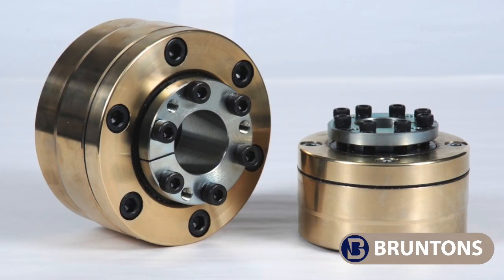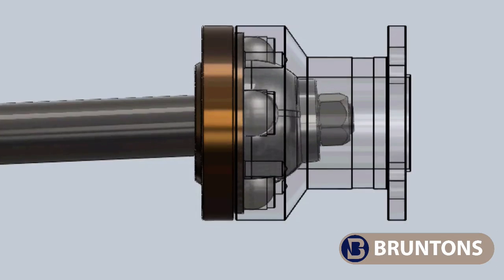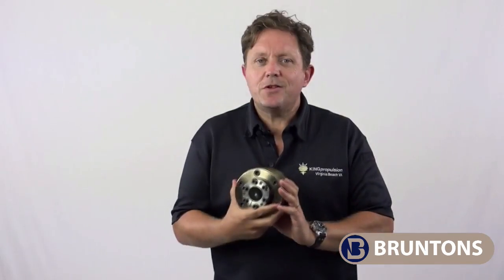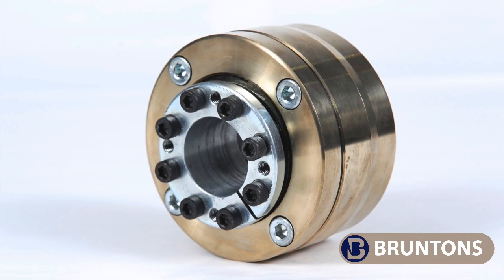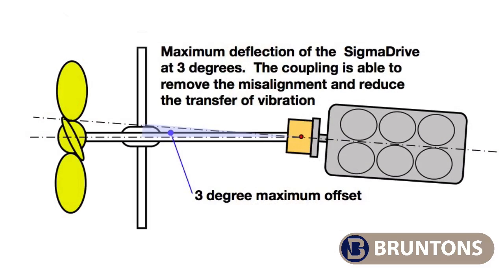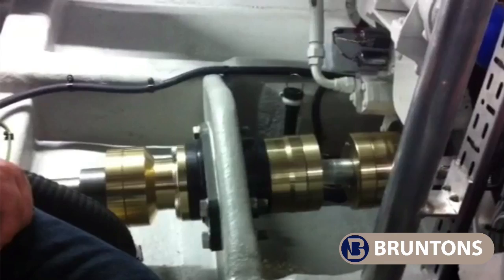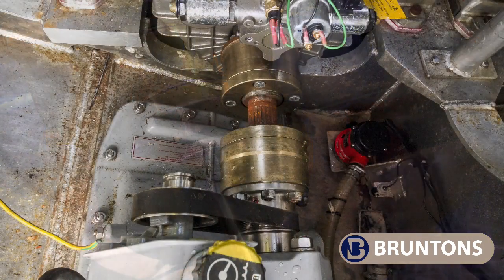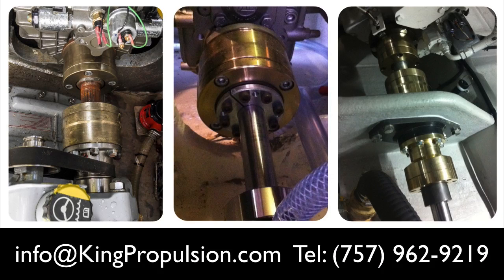Shaft Alignment solved - SigmaDrive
Sigmadrive is a constant velocity joint style of marine coupling that is both effective and affordable.  It is made from Marine bronze and stainless steel and can correct misalignments up to 6 degrees (total). It is available in a range of sizes for engines up to 1300 hp